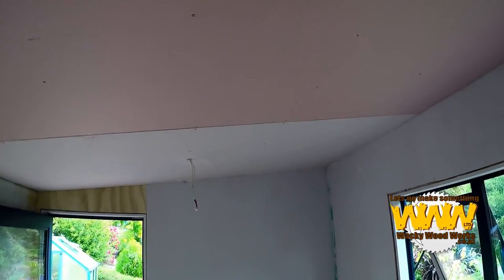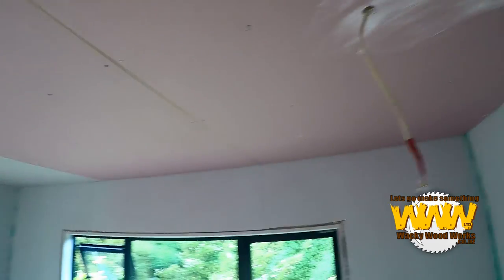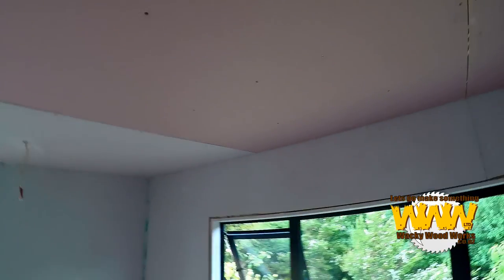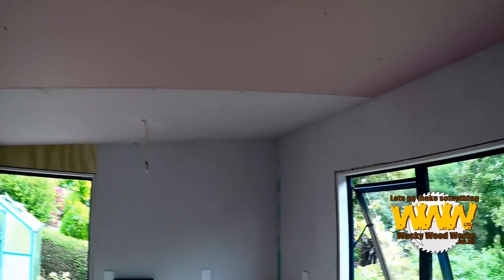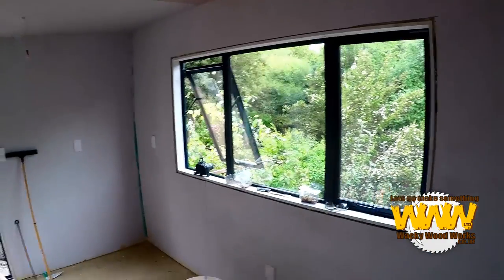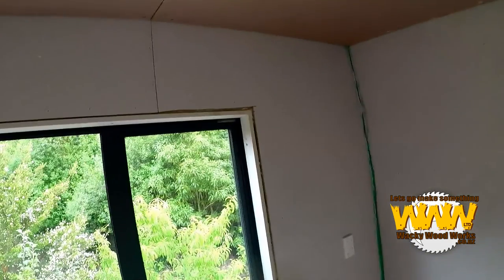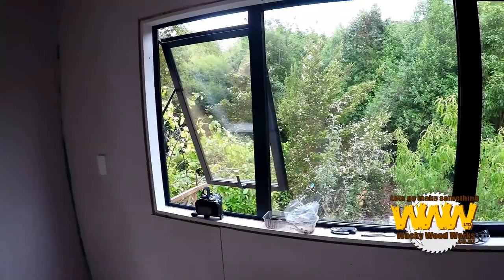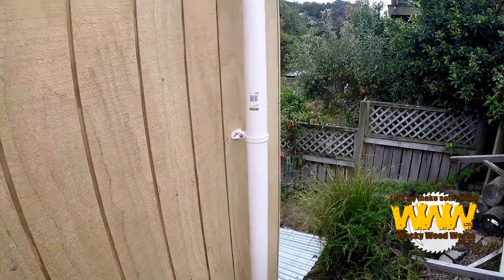We finally Gib the ceiling - Craft room build - Wacky Wood Works.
This time we put an under coat of paint on the walls, we install the Gib on the ceiling and get the guttering up and down pipe. It is starting to look like a craft room.

For our US viewers, Gib is drywall.